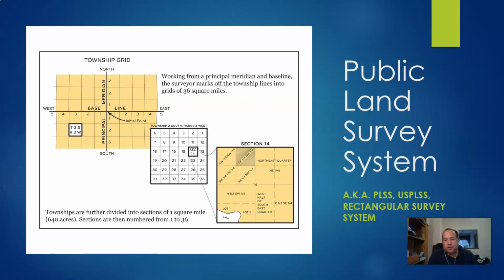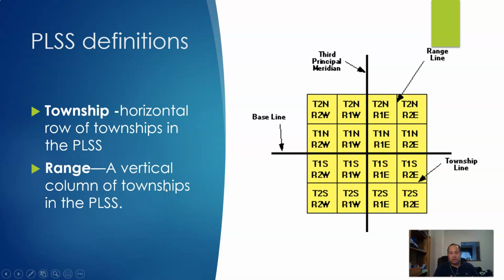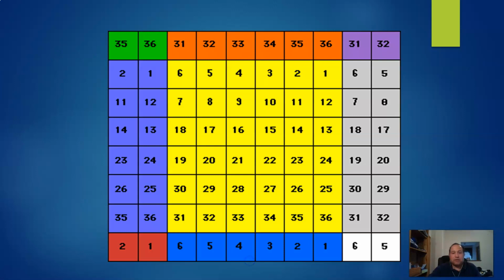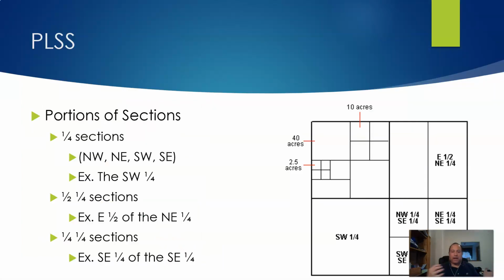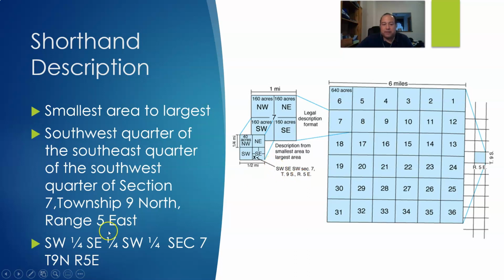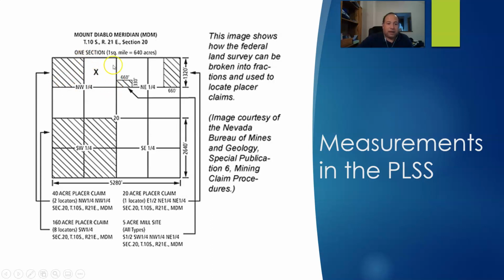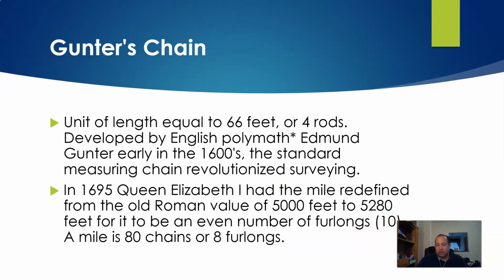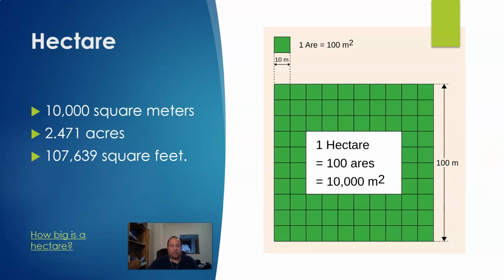Land Survey Systems- Public Land Survey System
This is the Public Land Survey System lecture from Forestry Skills class at Bakersfield College.